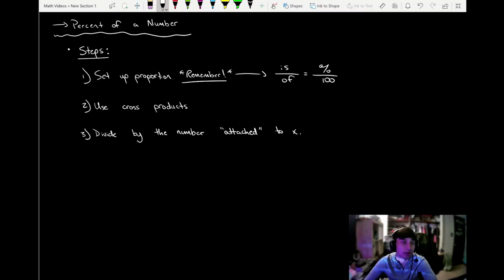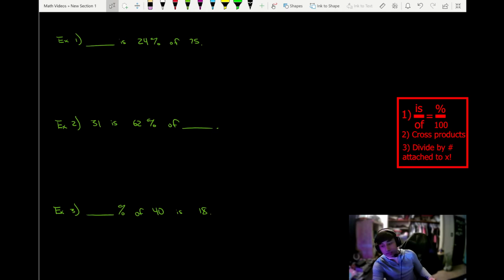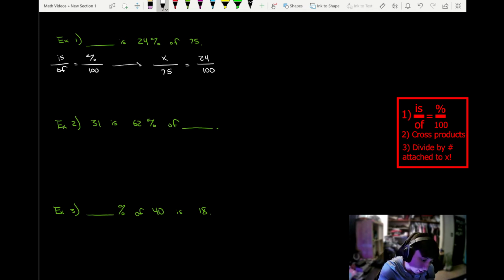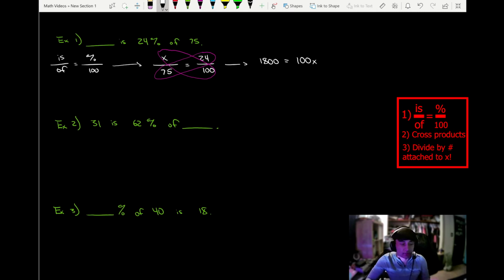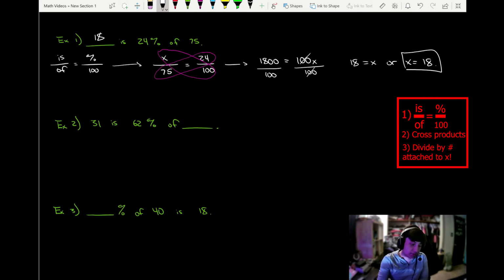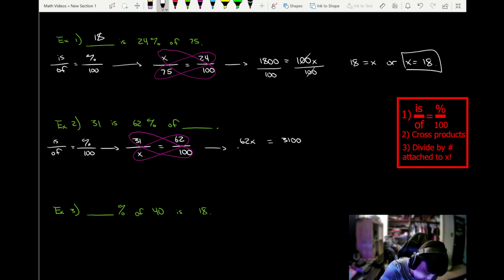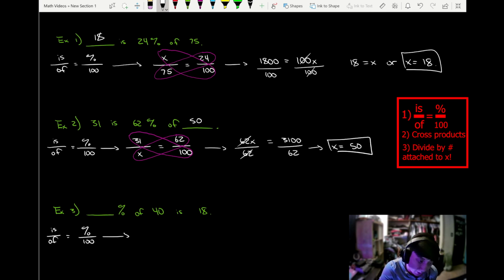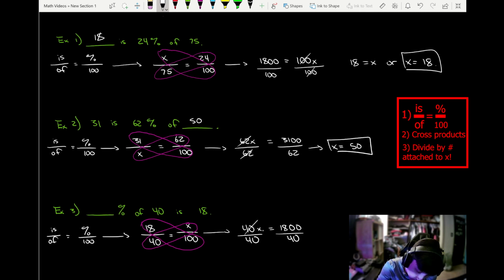Percent of a Number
A short video on how to find percent of a number!

Answers to the "Try one!" questions will be down below:

1) What is 20% of 60? 12
2) 16 is 25% of what number? 64
3) What percent of 84 is 42? 50